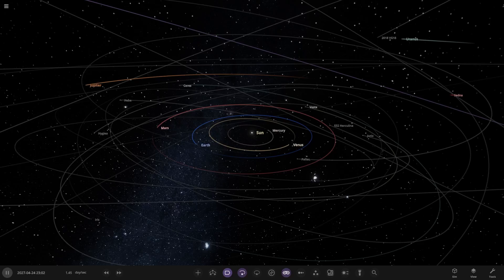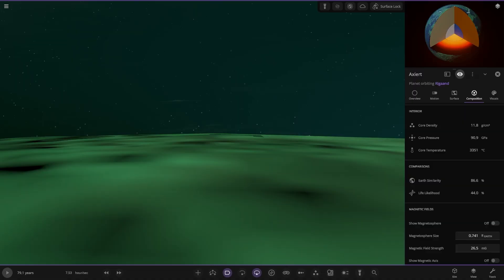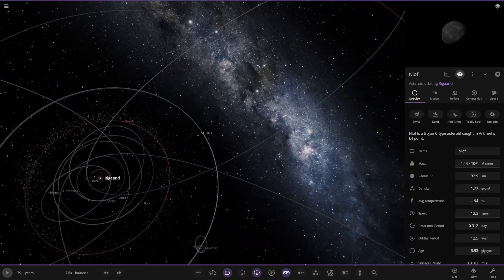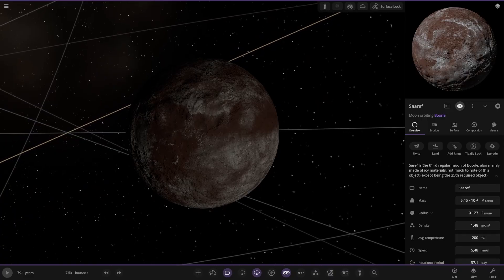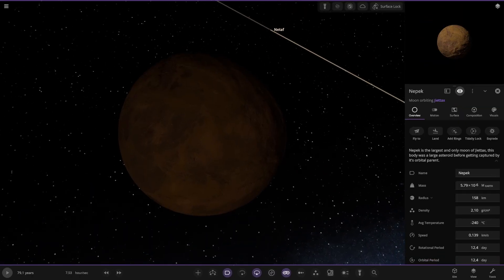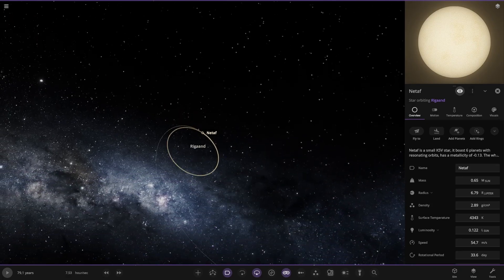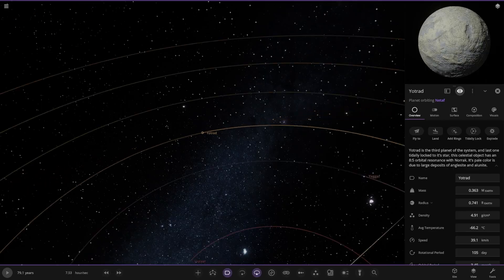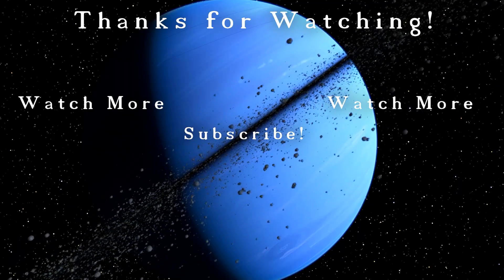Captured Comets! Checking Out Your Systems #382 Universe Sandbox